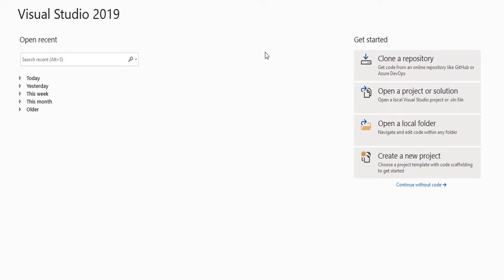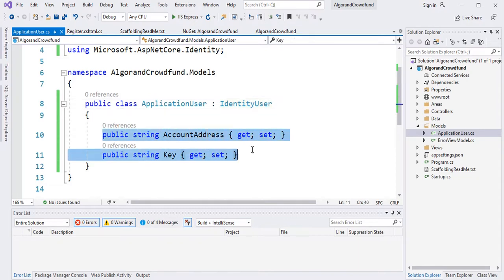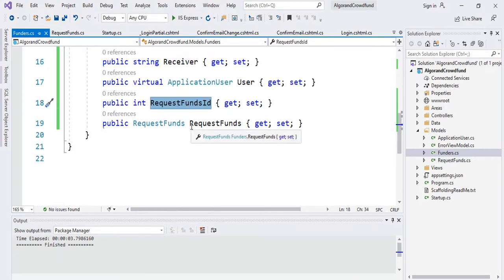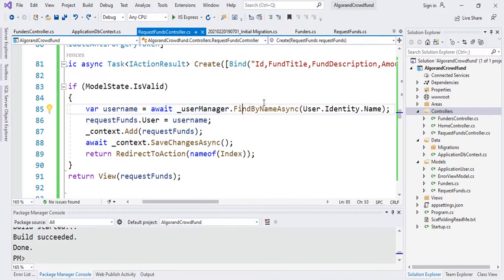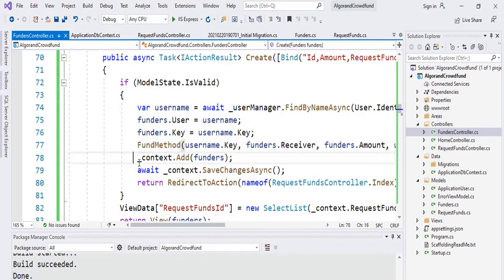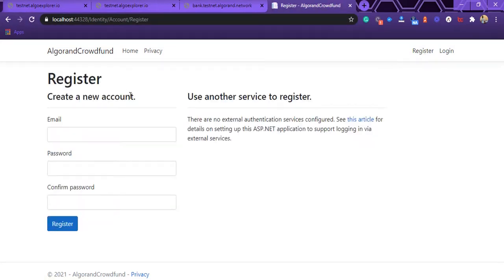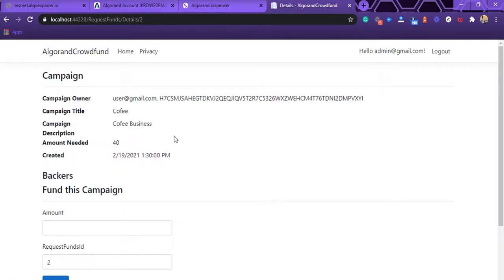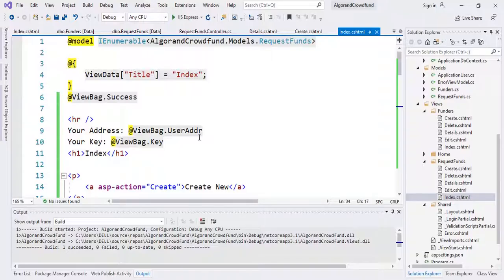A Crowdfunding DApp on the Algorand Network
A Crowdfunding Application built on the Algorand Network with the .NET Core framework.